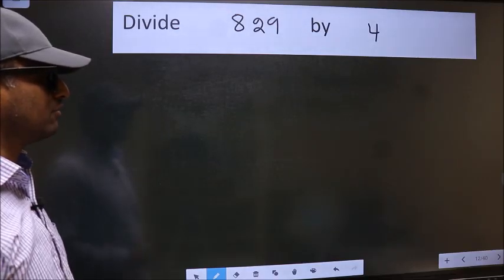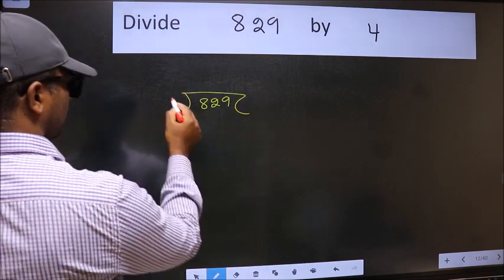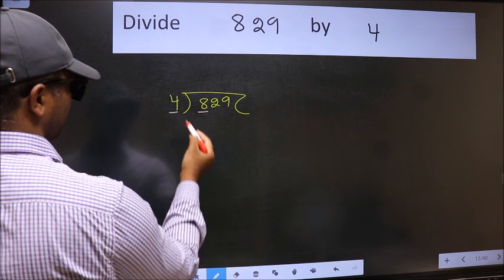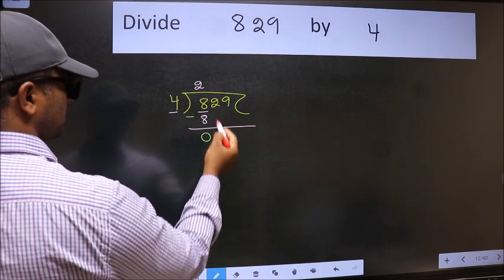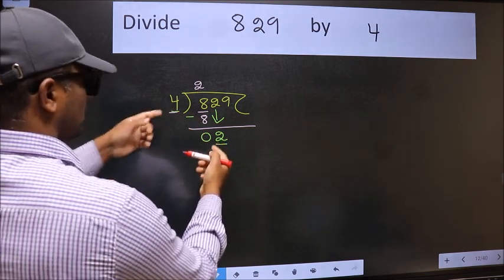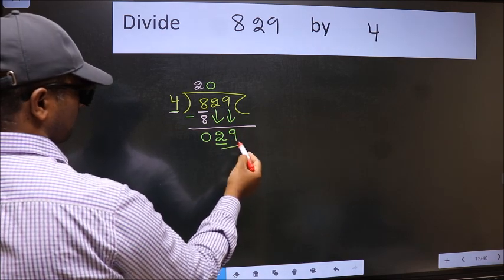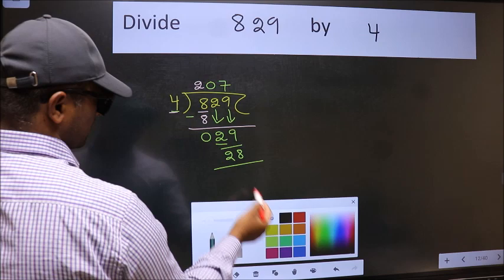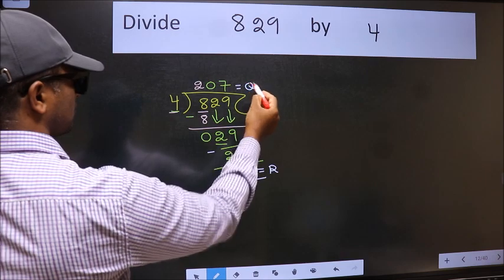Divide 829 by 4 many get this quotient wrong